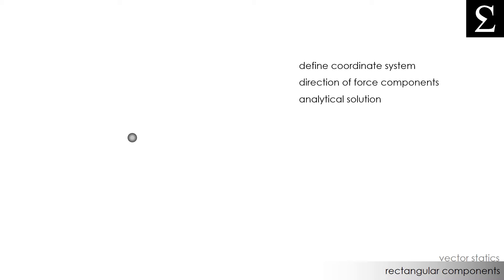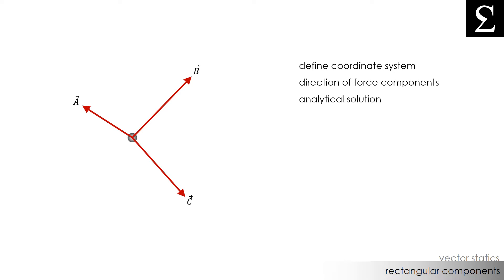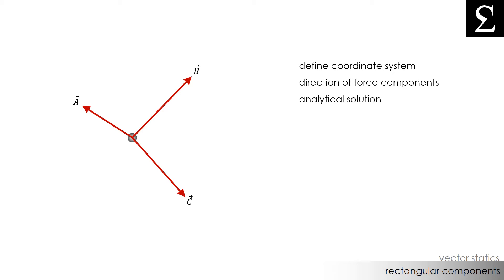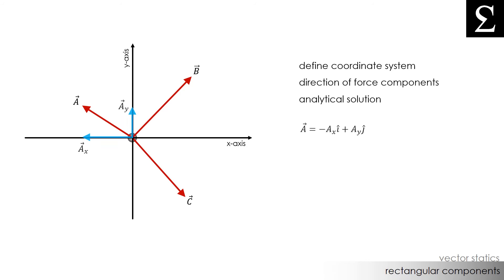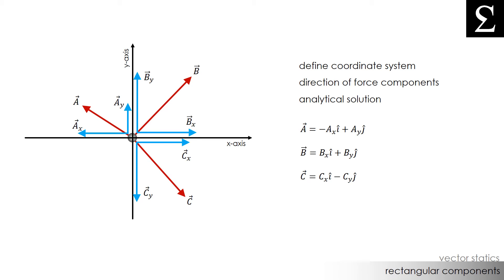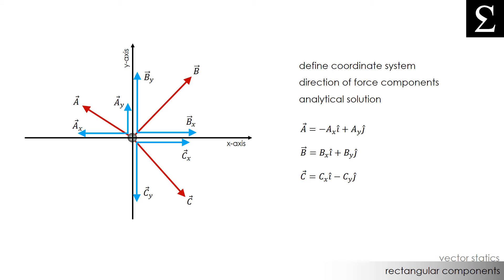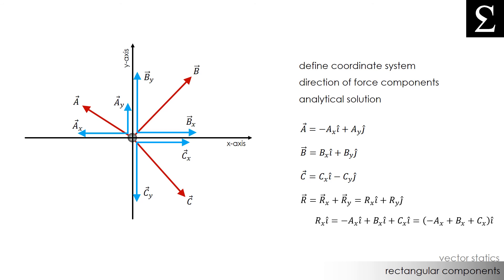Rectangular Components using Unit Vectors | Vector Statics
We learn how to use unit vectors to write our force vectors in terms of their components in the "i-direction" and "j-direction." This notation is very useful when trying to resolve many forces into one resultant force. We learn how to add forces by summing these X and Y components.